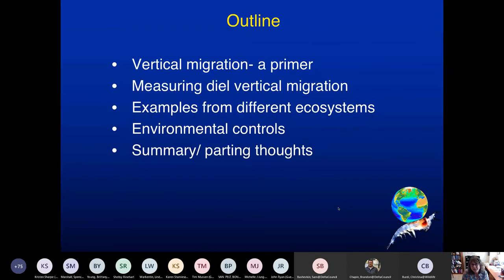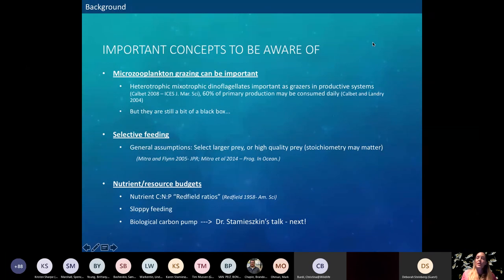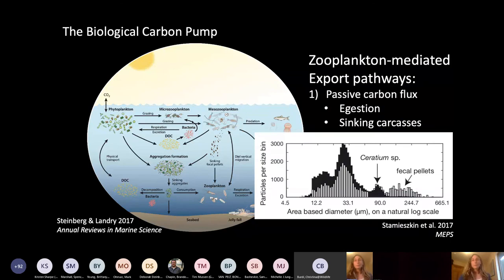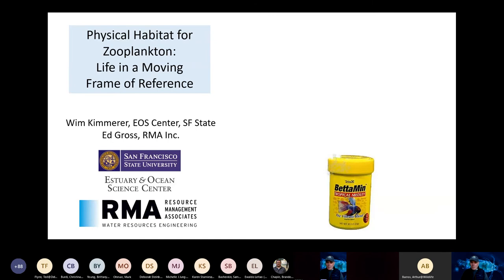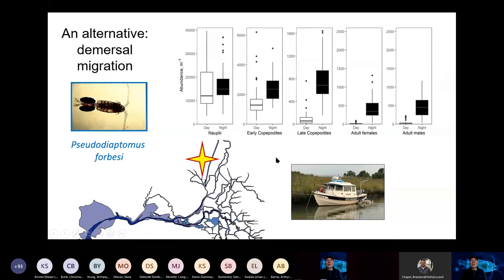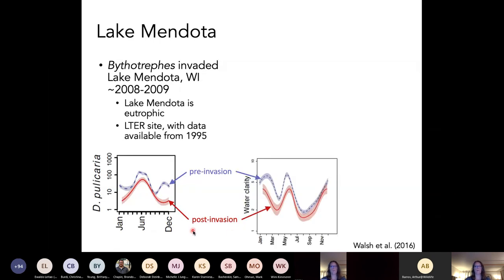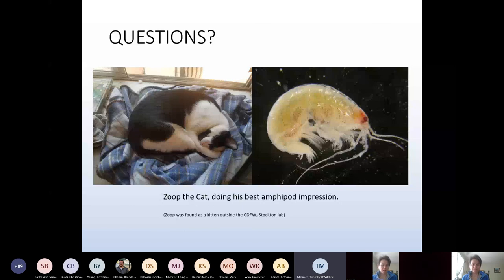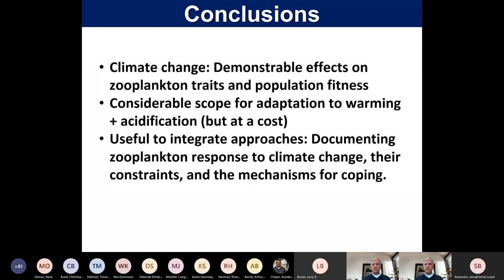Zooplankton Ecology Symposium Day 2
On October 27-28, 2020, the Delta Science Program hosted a virtual symposium featuring the latest research on zooplankton ecology and monitoring. The talks and discussions focused on the San Francisco Estuary, as well as work from other systems. The audience was a mix of scientists, managers, and interested members of the public. Symposium talks covered zooplankton biology and ecology, current monitoring programs, emerging methods for data collection, and the Interagency Ecological Program’s integrated zooplankton dataset. The Delta Science Program organized this symposium in collaboration with the California Department of Fish and Wildlife and the California Department of Water Resources through the Interagency Ecological Program.

Day 2 - Zooplankton Ecology
Re-Welcome, Sam Bashevkin- Delta Science Program

Session 4 : Behavior, Feeding, and Predation, Facilitator- Christina Burdi
05:27 Zooplankton Vertical Migration Across Marine Ecosystems- Deborah K. Steinberg, Virginia Institute of Marine Science, William & Mary
31:07 Feeding and Predation in the Plankton- Michelle Jungbluth, Estuary & Ocean Science Center, San Francisco State University
56:35 The Role of Mesozooplankton in the Ocean’s Biological Carbon Pump- Karen Stamieszkin, Virginia Institute of Marine Sciences, William & Mary
Session 5 : Environment, Habitat, and Invasion, Facilitator- Arthur Barros
1:35:25 Physical Habitat for Zooplankton: Life in a Moving Frame of Reference- Wim Kimmerer, Estuary & Ocean Science Center, San Francisco State University
2:00:47 Aquatic Invasive Species: Spread, Impacts on Native Species, and Context Dependency- Angela Strecker, Institute for Watershed Studies, Western Washington University
2:25:20 City Zoop Country Zoop: Zooplankton Community Differences Across Habitats- Rosemary Hartman, California Department of Water Resources
2:50:08 Zooplankton Responses to Climate Change: Patterns and Mechanisms- Hans Dam, University of Connecticut
3:18:51 Wrap Up- Sam Bashevkin, Delta Science Program